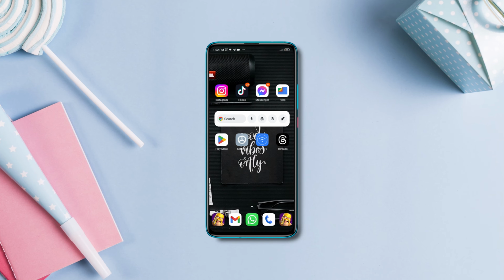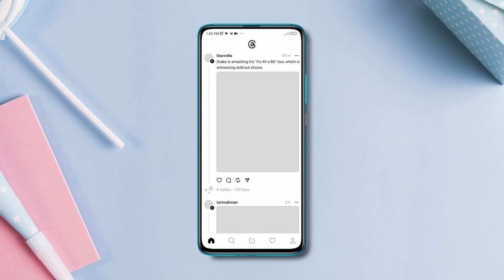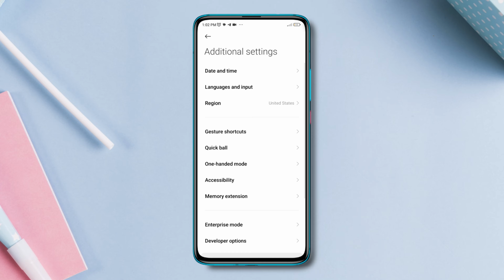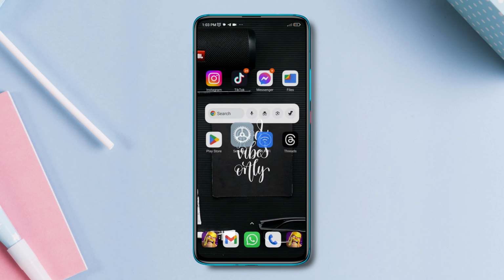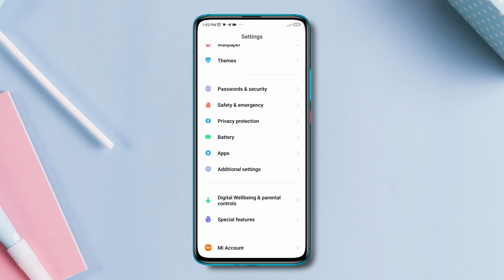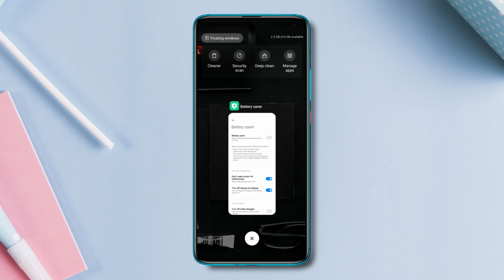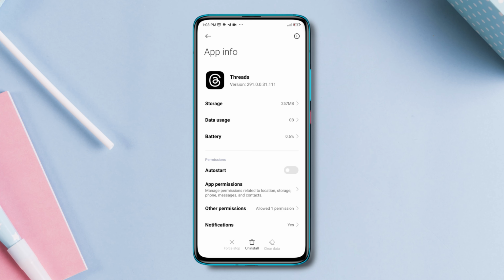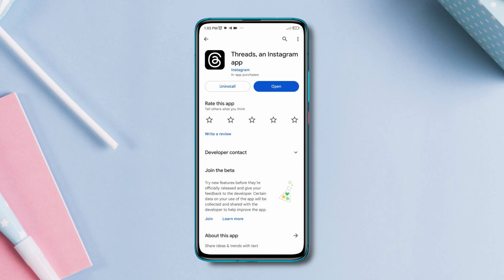How To Fix Post Keeps Loading on Threads App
Is the Threads app post keeps loading on your Android device? Watch this video to fix the post that keeps loading on threads.
Recently many Threads app users have been complaining that their posts not loading on the Threads app.
Cause after analyzing the problem, here I will show you how to fix the post keeps loading on the threads app.

00:01- Video intro
00:17- Solution 1: Fix the internet
00:33- Solution 2: Disable battery optimizations
00:51- Solution 3: Clear Glitches
01:00- Solution 4: Check for an update
01:20- Solution ending